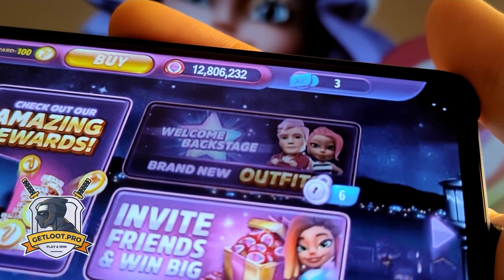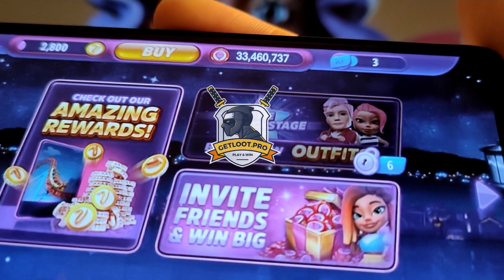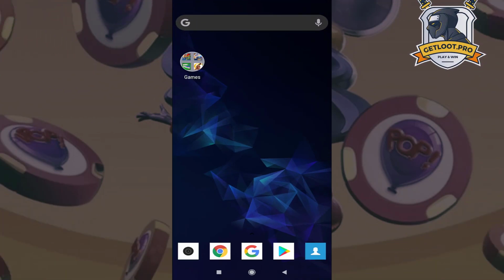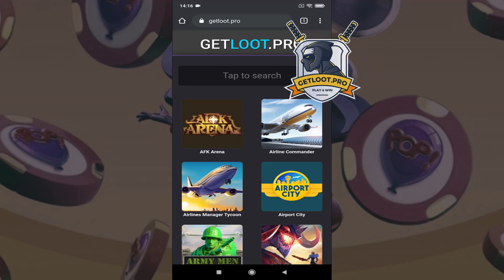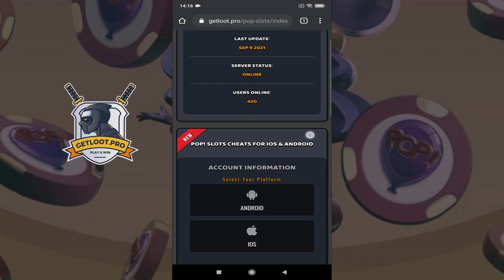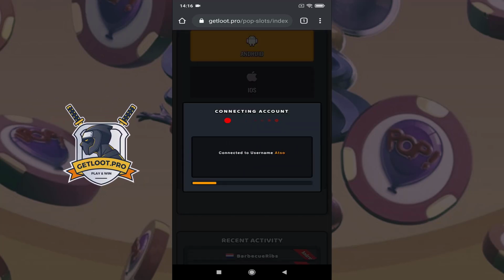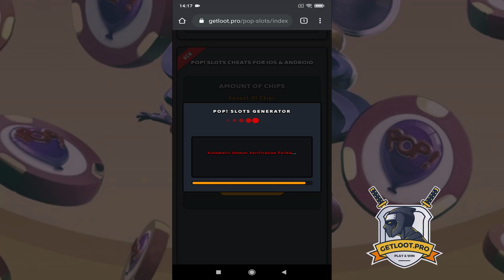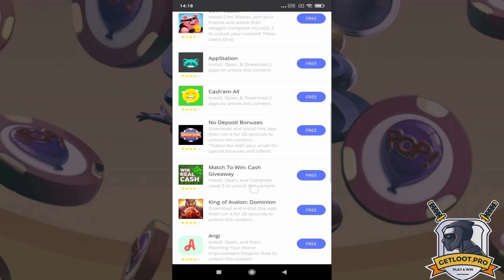How To Hack POP! Slots 2023 ✅ Easy Tips&Tricks To Get Chips 🔥 Working on iOS and Android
Hi there pros! In this video tutorial I would love to explore this update POP! Slots hack for Android or iOS phone or tablet. Using this Tips&Tricks anyone can easily get alot of Chips and improve gaming fun. Everything you require to do is stick to our video guide. Enjoy!

How to hack POP! Slots? It is a pretty easy Tips&Tricks, if you follow these tutorial, you'll be able to do it in just a matter of minutes.